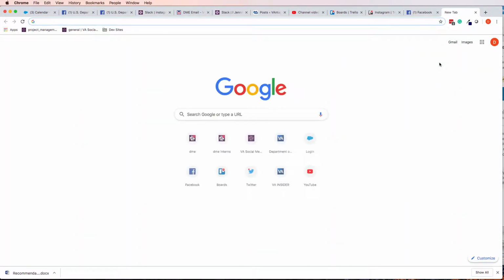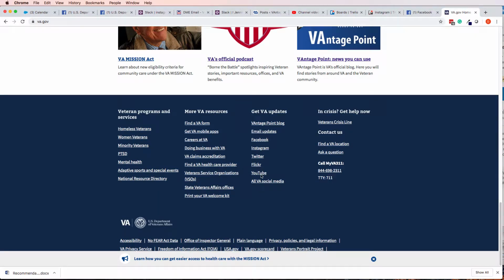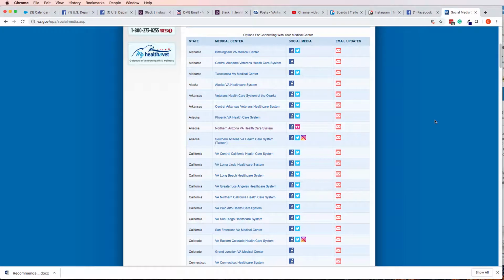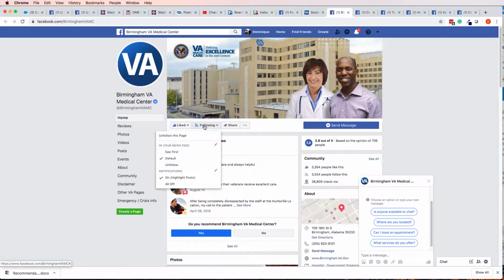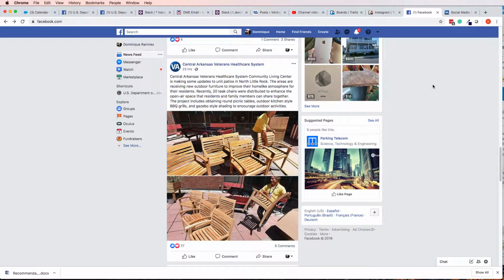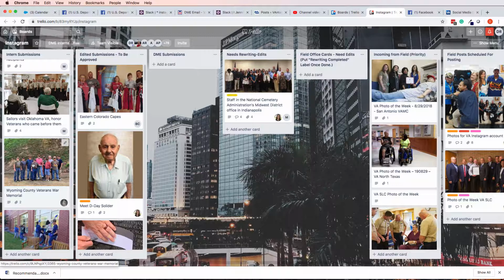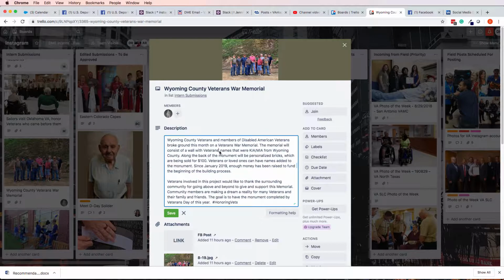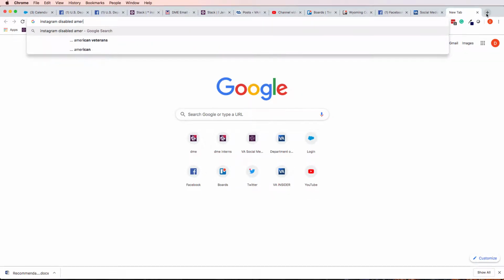Instagram Intern - What do I do? | Instagram #2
This video goes over what you need to know as an editor for the DME Interns Instagram.